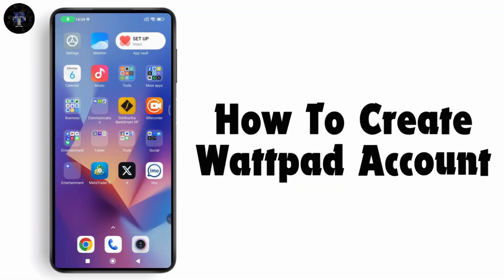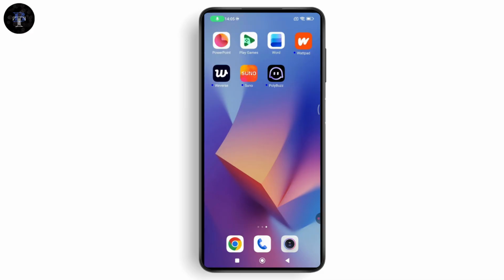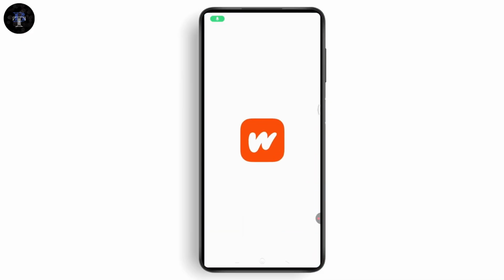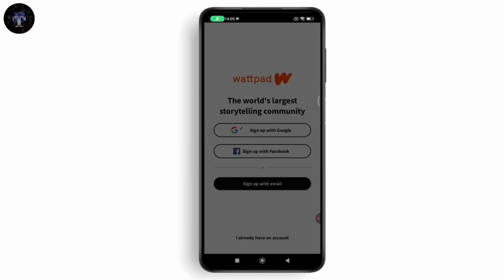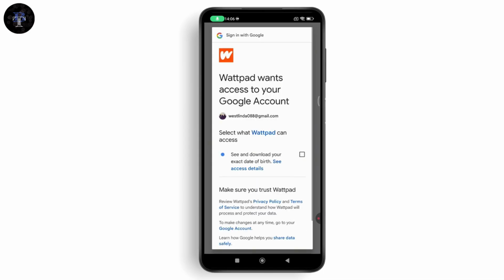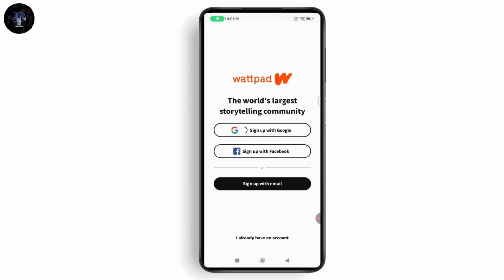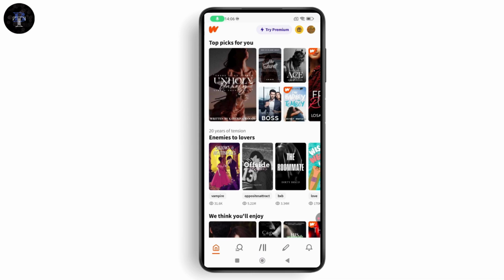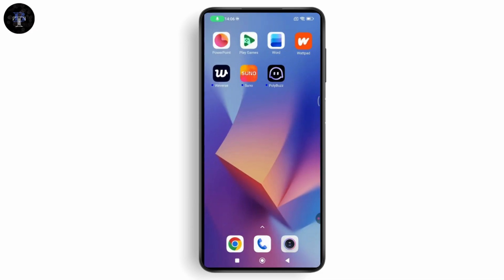Create Wattpad Account (2026) | Wattpad App Account Sign Up, Registration Guide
Create Wattpad Account

Learn how to create a Wattpad account with this easy step-by-step tutorial. Follow these simple instructions to start reading and sharing stories on Wattpad in just a few minutes.

how to create wattpad account in android, create wattpad account, wattpad create new account, how to make an account in wattpad, create my wattpad account, wattpad